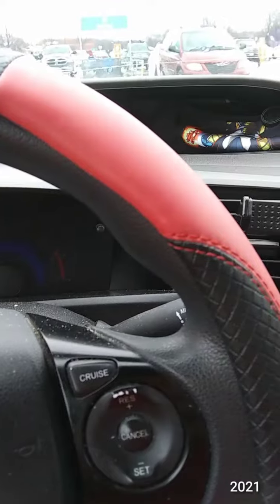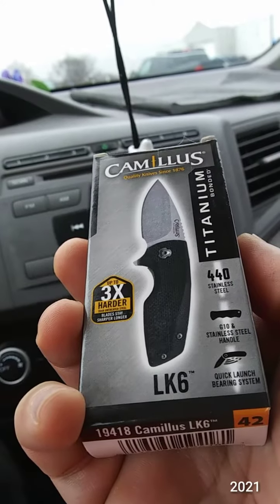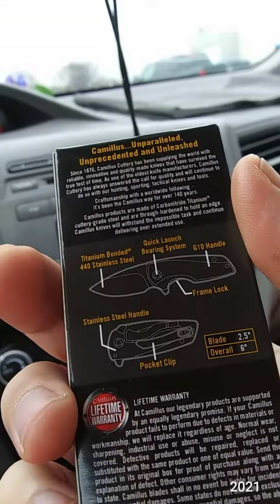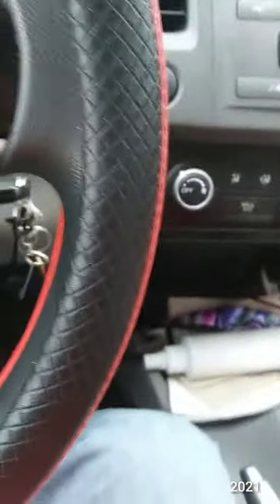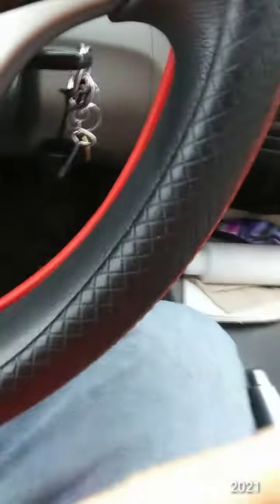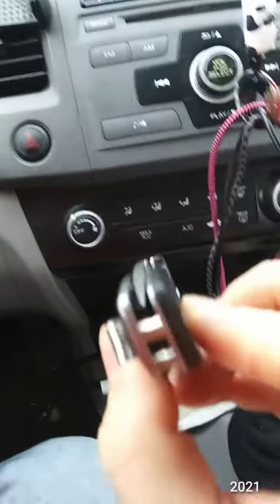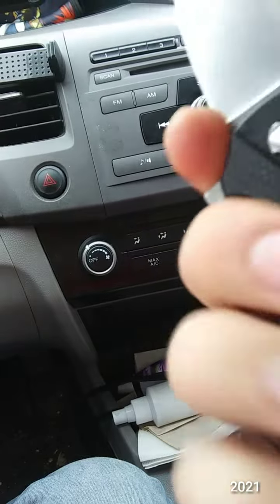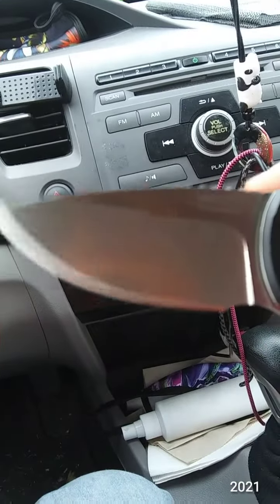Camillus LK6 Folding Pocket Knife